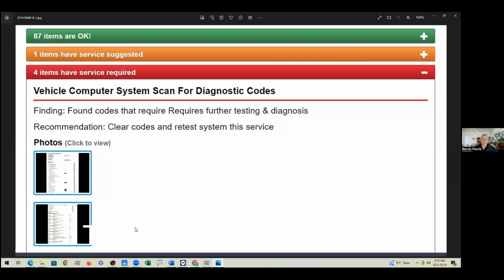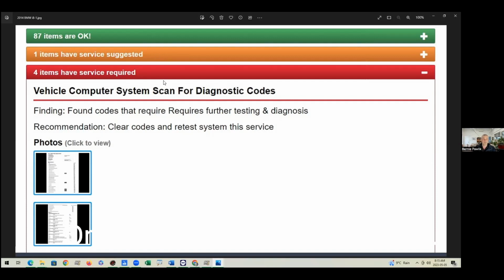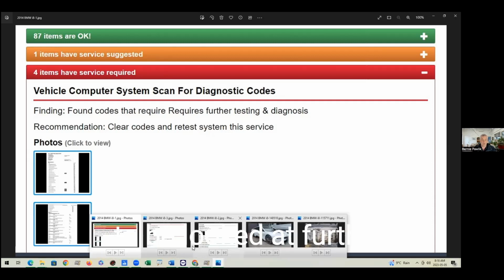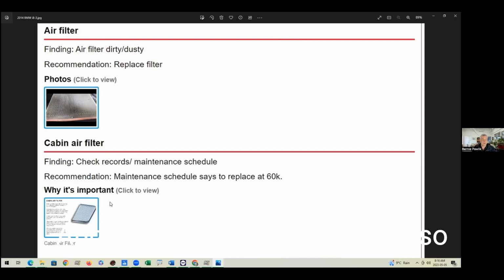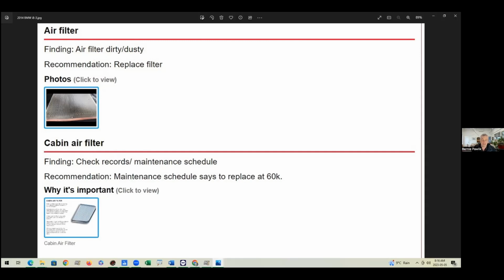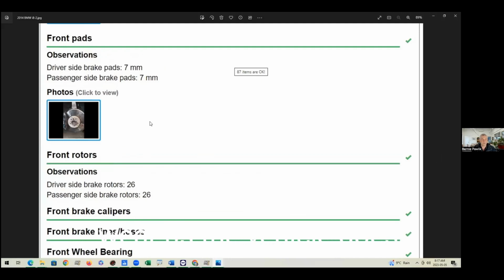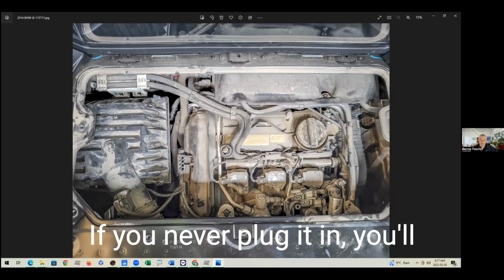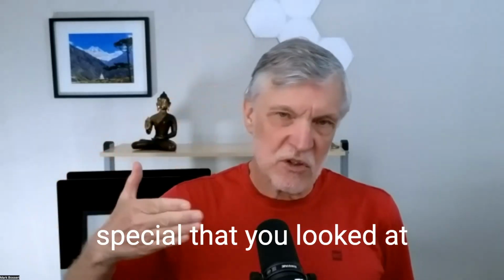2014 BMW i8 Pre Purchase Inspection